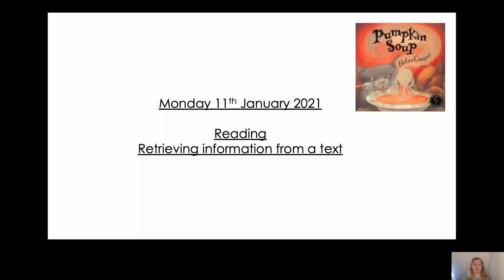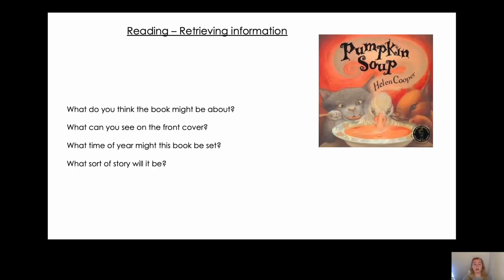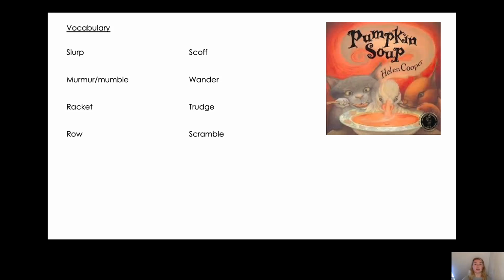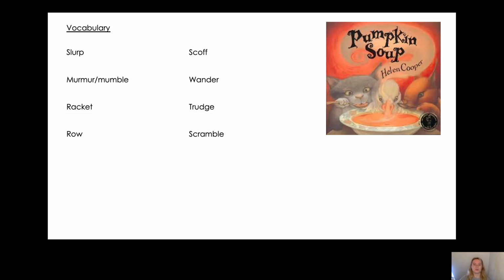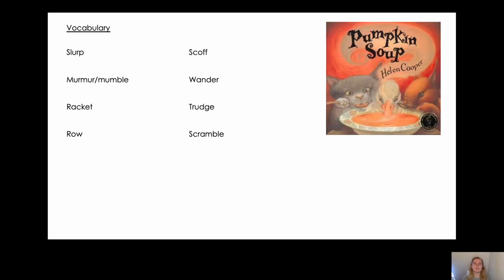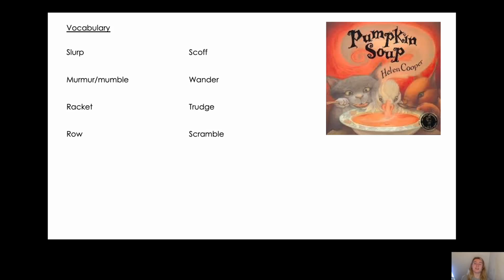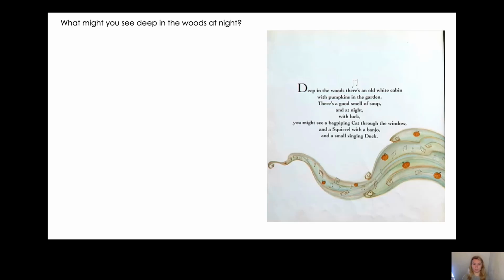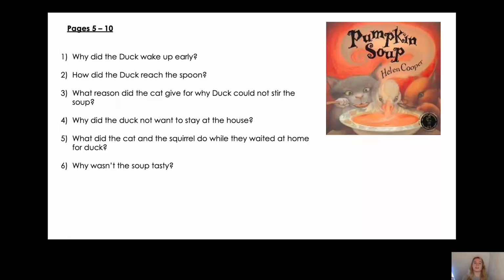Year 2 Reading 11th Jan